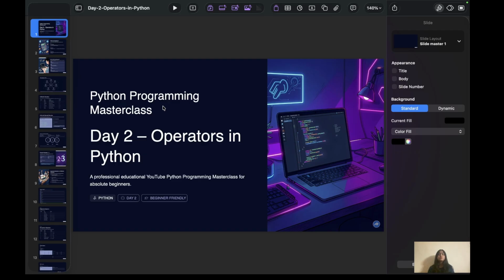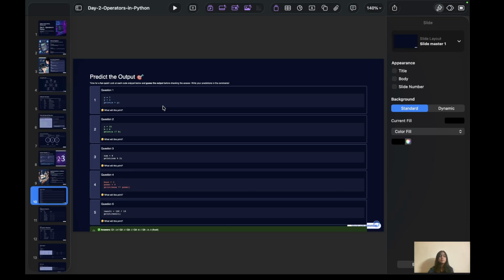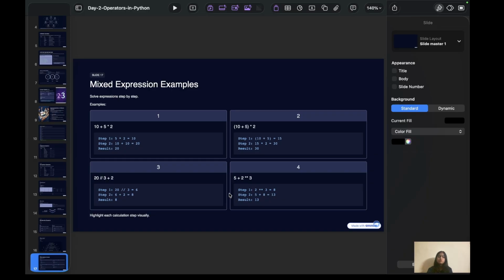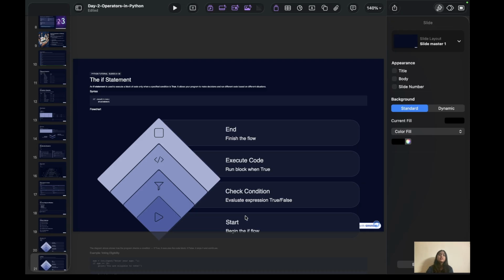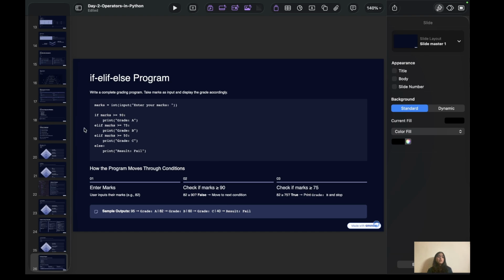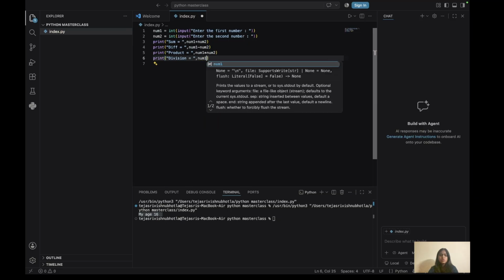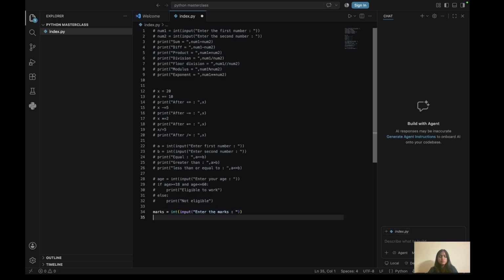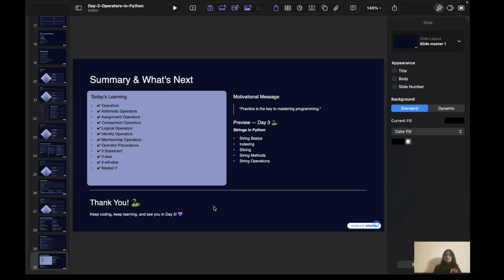Python Masterclass #2 | Operators & Conditional Statements in Python | if, else, elif & More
Learn how Python performs calculations and makes decisions. This lesson covers all Python operators along with conditional statements, practical coding examples, and beginner-friendly exercises.

Topics Covered:

Arithmetic Operators
Assignment Operators
Comparison Operators
Logical Operators
Identity Operators
Membership Operators
Bitwise Operators
Operator Precedence
if Statement
if-else
if-elif-else
Nested if
Practice Questions